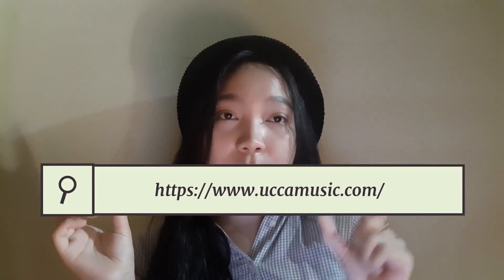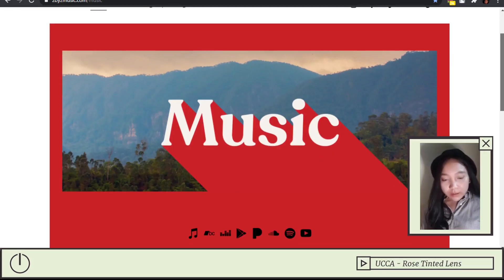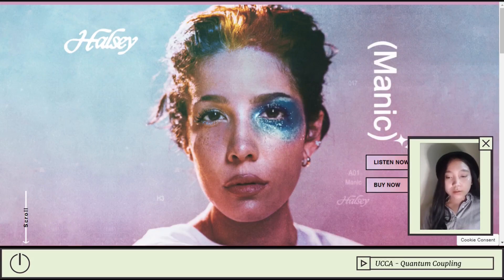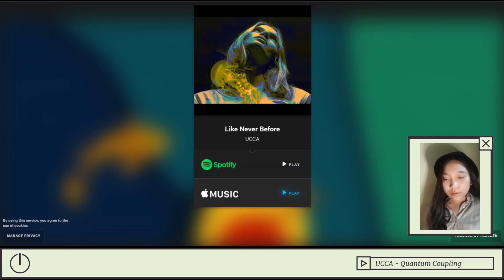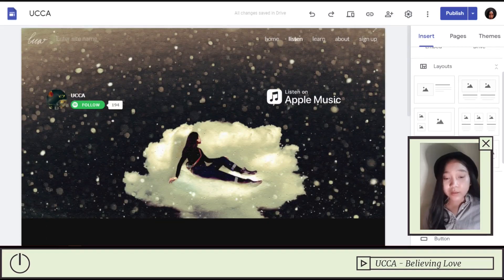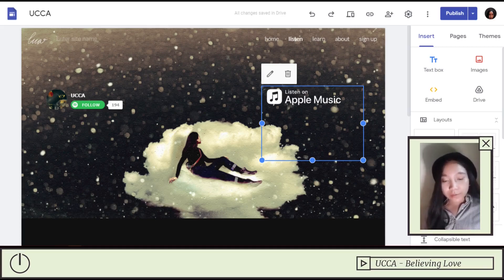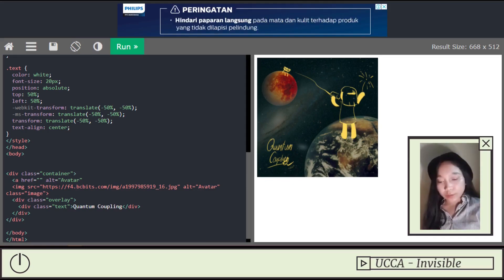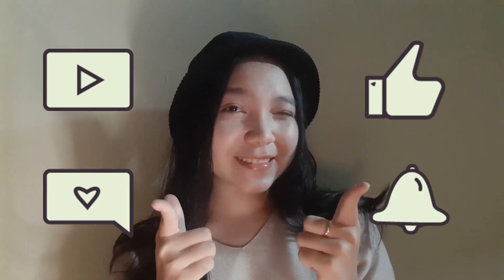How I made my artist / music profile website: ZERO budget & coding knowledge using Google Sites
As an independent artist I want to have a music profile website but... I don't understand coding and my budget is less than 20$ (literally ZERO). Here's what I did to create a temporary (but imho quite solid) artist website for my music using Google Sites. I hope this helps :)

P.s. sorry for the background noise, I'll work on my setup & sound editing x
5) Dewaweb (domain) (I use this to help local companies from Indonesia, you can use whatever domain provider you want)

★ TIMESTAMP ★
00:00 intro
00:22  who this video is for
00:52  for artists with a bigger budget, visit Bandzoogle.com
03:50  use other artist's website as a reference
04:58 how my website looks like
06:20  my website breakdown on Google Sites
08:53  how to add code in Google Sites
09:49  how I made the song buttons
13:26  add your custom domain

★ LINKS ★

Hi newcomers! I'm UCCA a singer-songwriter/producer who creates indie, lo-fi & dreamy pop music that goes with some-hopefully-relatable lyrics. This might be unrelated but my dream is to positively impact as many people as I can.

how to make a website, ways to make a website for college students, personal website, google sites, artist website, musician diy website, make your own website, no code website, drag and drop website, freelancing website, do it your own website, website for musicians, create website for your music, personal site, youtube website tutorial, free website maker, website creator free, don't know code, not a web developer, work from home website, freelance idea, free small business website, situs gratis, bikin website sendiri, develop website gratis pakai google sites, website untuk pemula, buat website mudah simpel tanpa koding